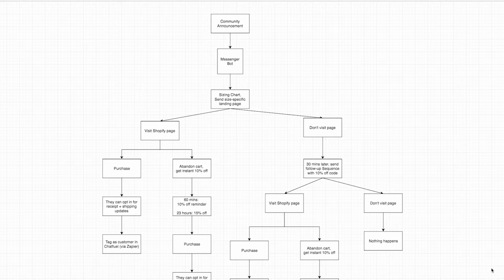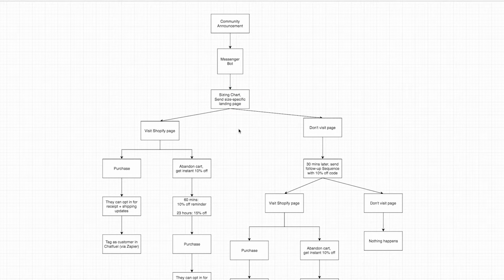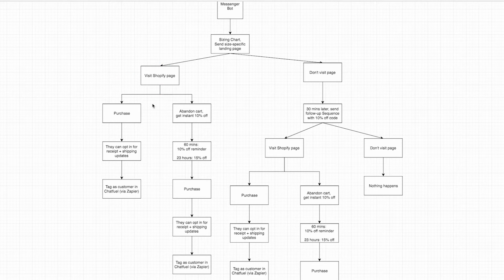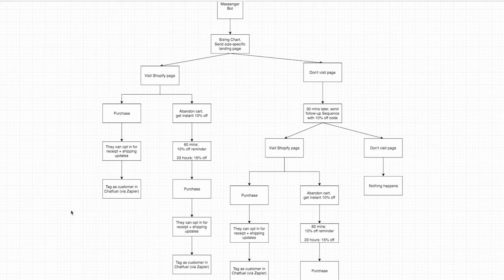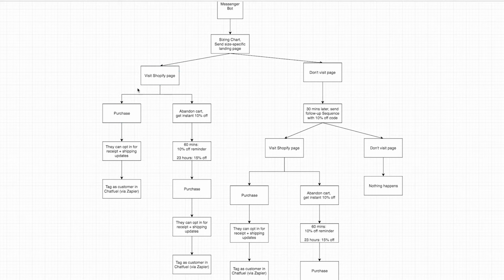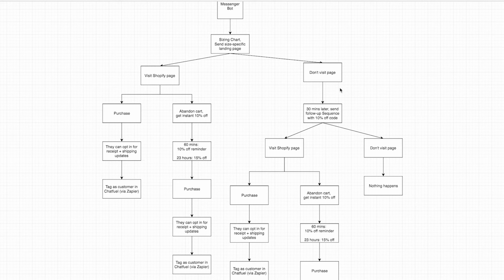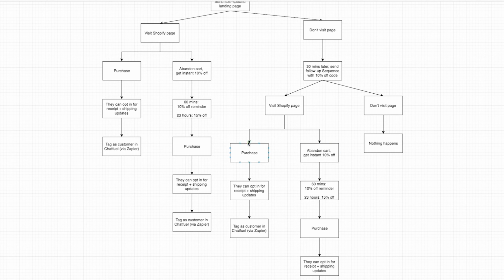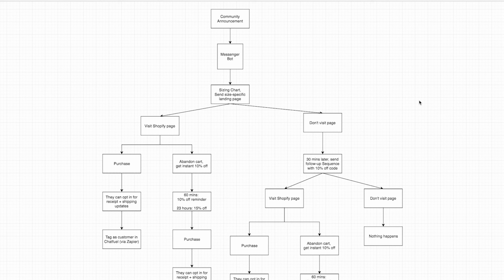Chatfuel Shopify Integration: Mapping the Customer Journey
Planning is the most important step to integrating Chatfuel with your Shopify ecommerce store. In this lesson, we'll review our Messenger sales funnel to put the following steps into the bigger picture. Remember, don't get overwhelmed! This is blueprint for boosting sales.

👉 Find out more about using a chatbot to guide the buyer's journey